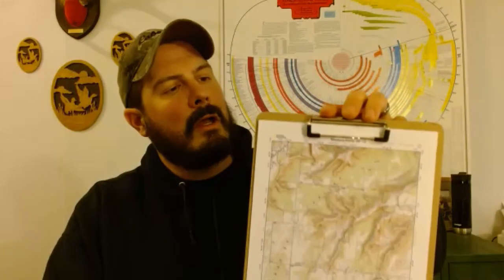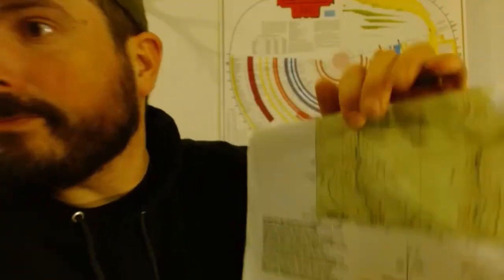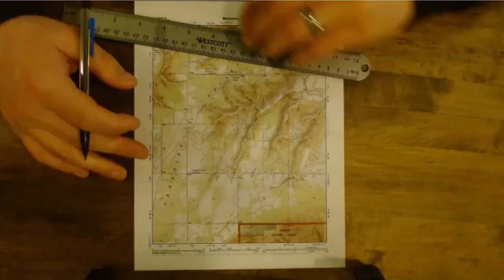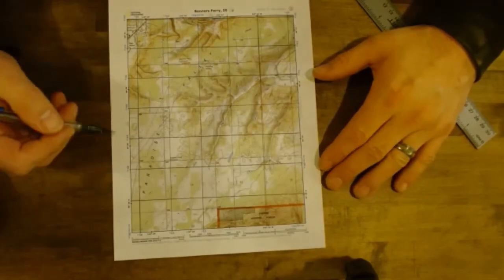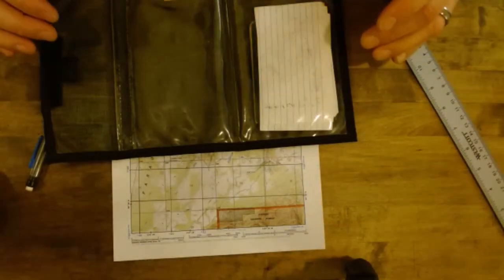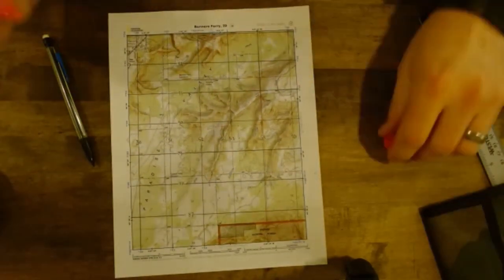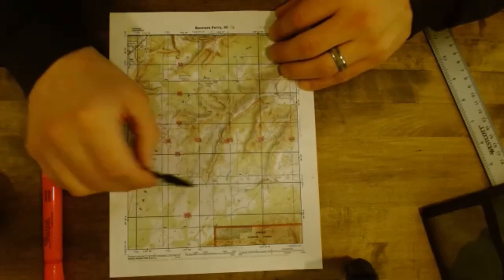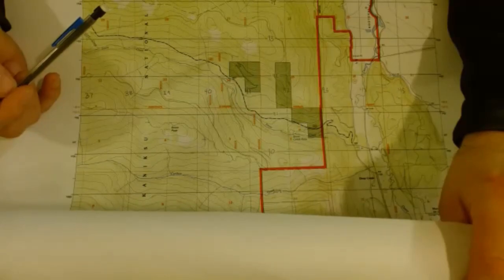LandNav Video 5 - How do I add Grid Lines to a UTM Topographic Map?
In this edition of our Land Navigation Series I will be showing you how to add Grid Lines to a Topographic map that doesn't have them pre-drawn. Examples of this include the free NatGeo Maps (see link below) or a 7.5 series quad. Having the grid lines on your map will allow you to better interface is coordinates and will be required to employ the navigation techniques we will be talking about in upcoming videos.

Thanks for joining us at the Outpost, God Bless!